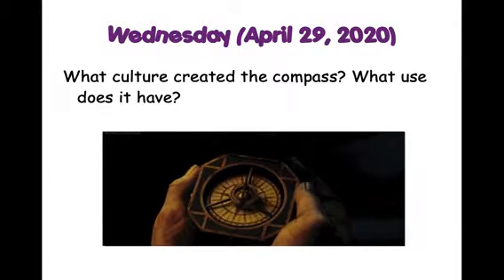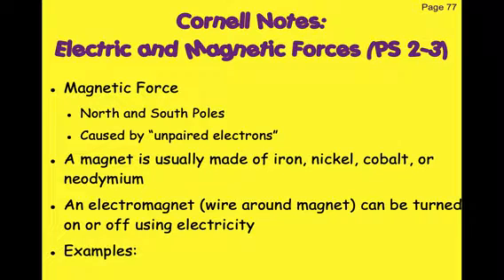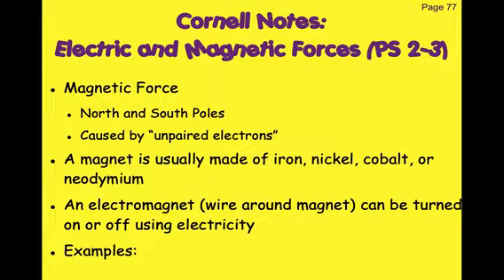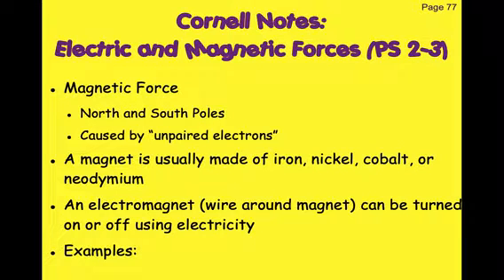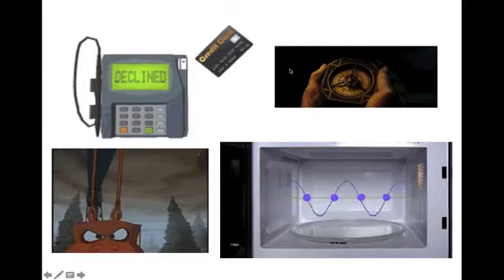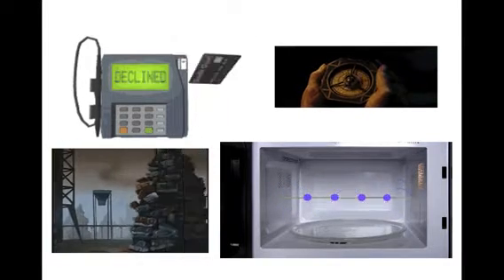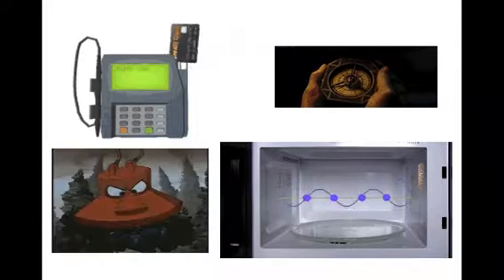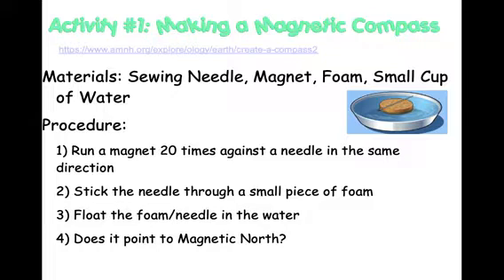Wednesday (2020 0429) PS 2-3 Magnetic Forces